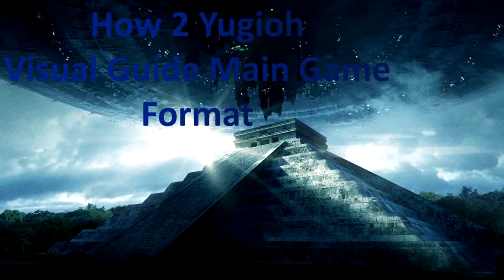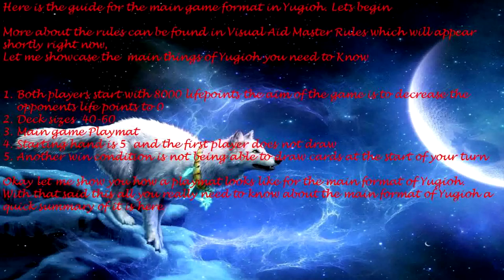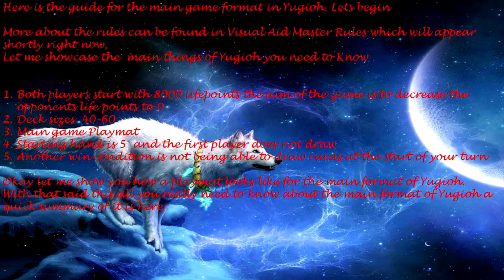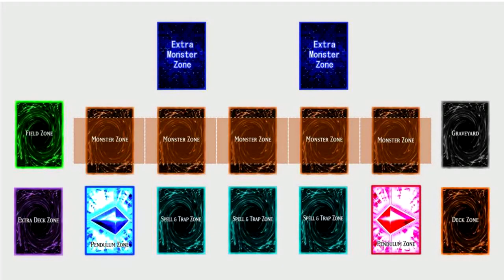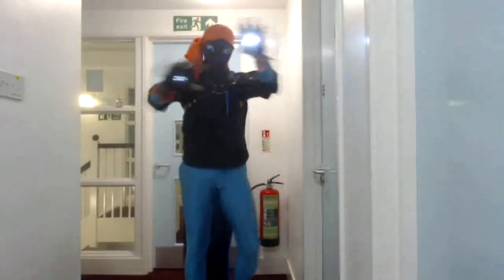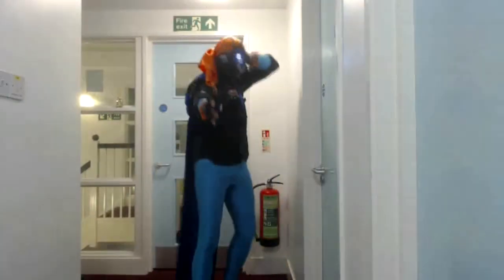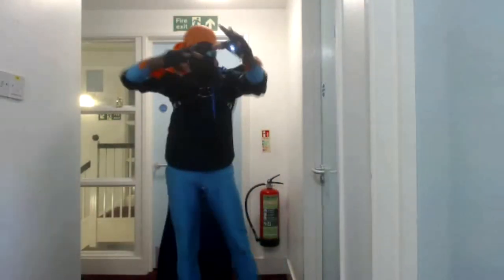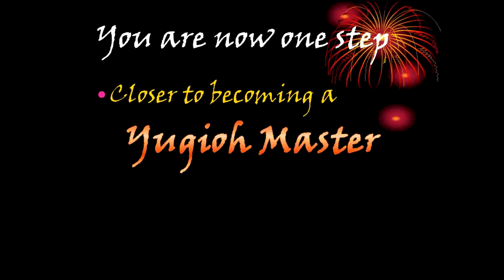How 2 Yugioh Visual Aid Guide Main Game Format